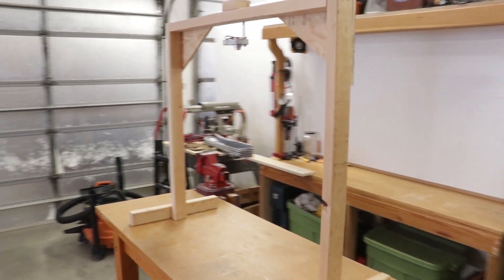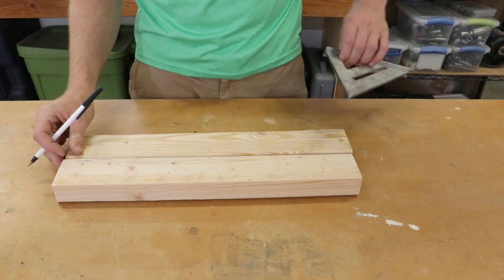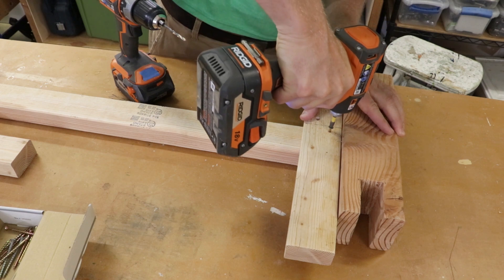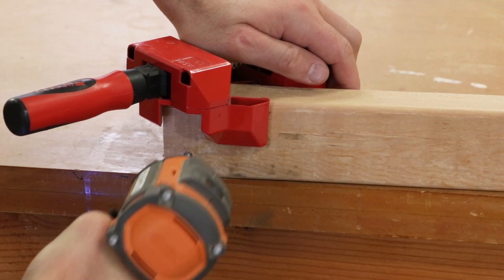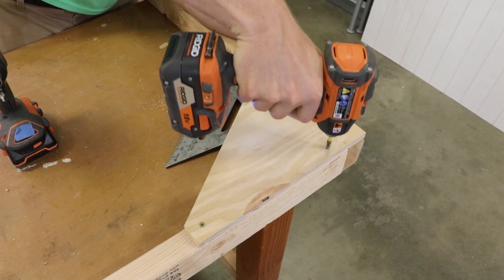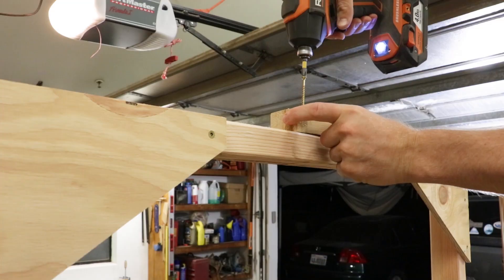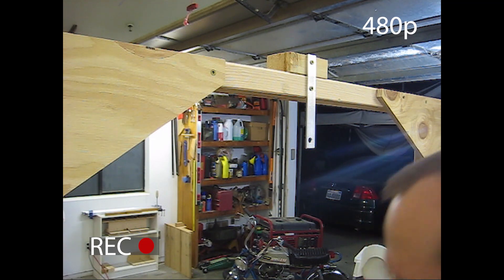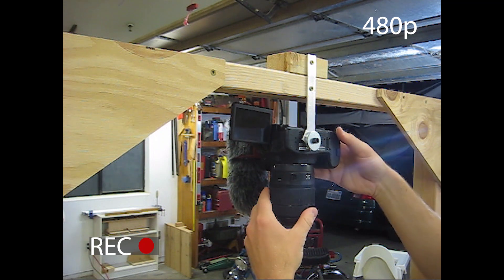Easy Overhead Camera Rig // DIY woodworking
A very simple overhead camera rig.

⚠️Warning: Woodworking can be potentially life threatening. Do not attempt any woodworking project without familiarizing yourself with important safety information regarding the tools and procedures you will use.  This video makes no attempt at covering all required safety and procedural information to safely replicate this project. Independently verify information in this video before considering it as fact. Assume responsibility for your own safety and well being. I say this with love and concern for your well being.